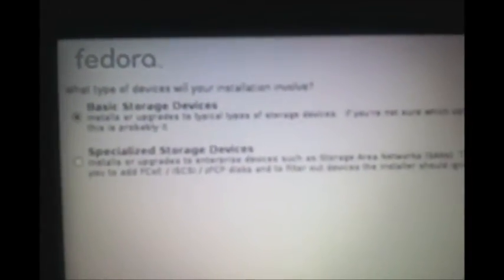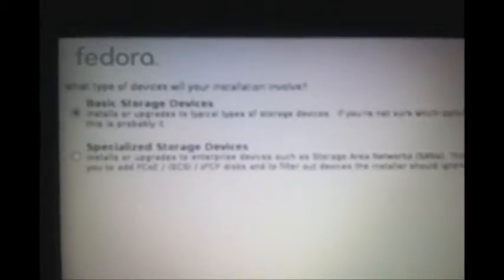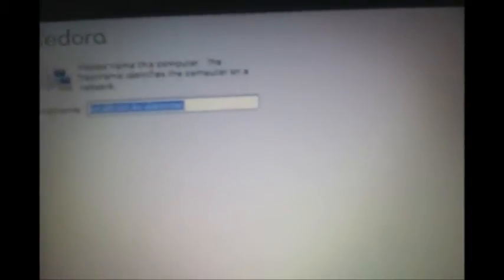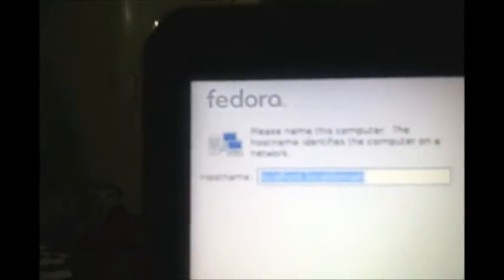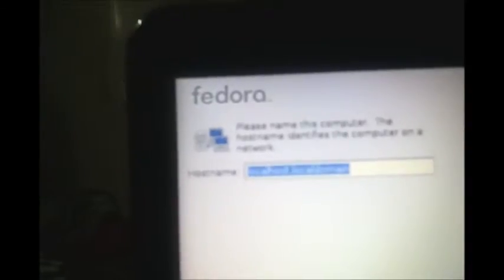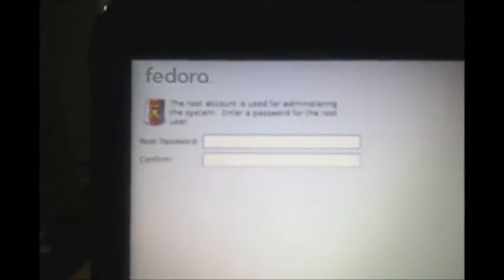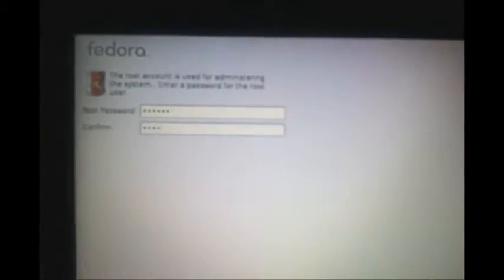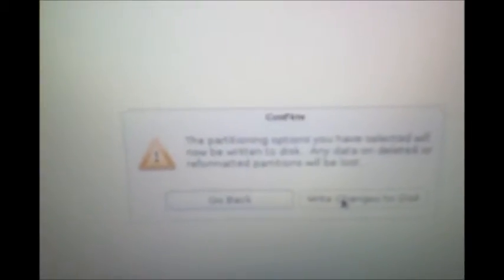Installing fedora with compiler at the time of installation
I have seen many videos but cant find how to install compilers and additional sofwares during installation .

So, now i created one for all of us fedora loving